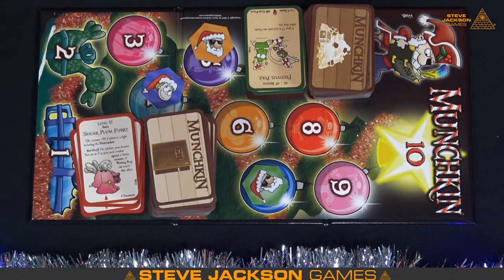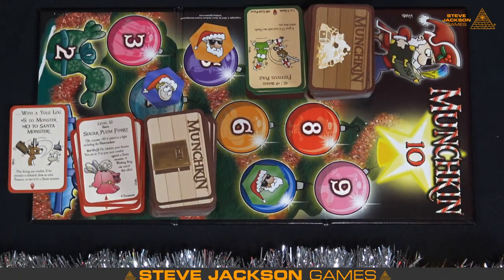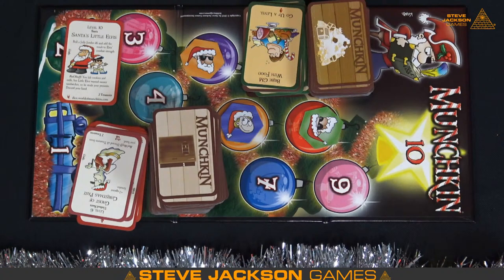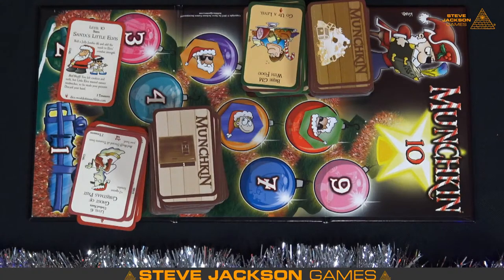SJGames Live! It's a 2020 Munchkin Christmas game!